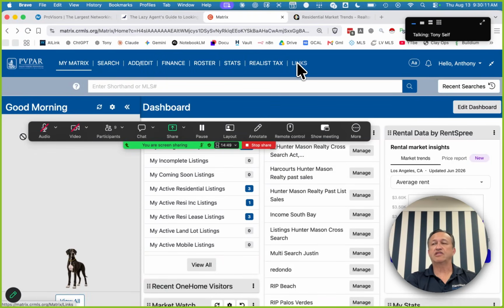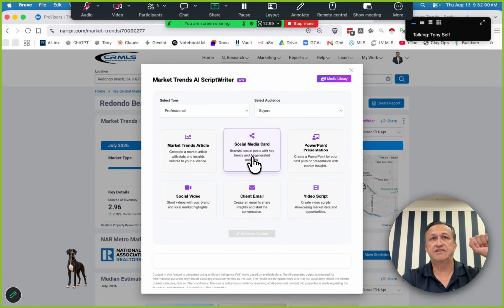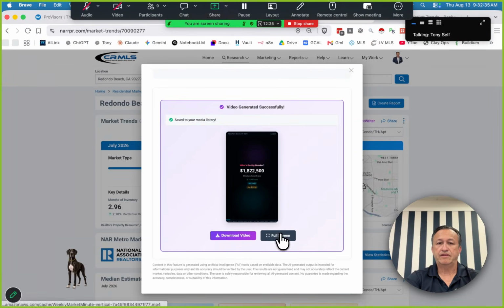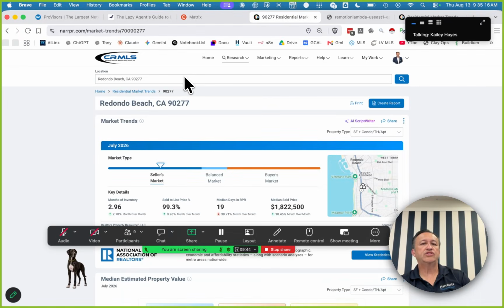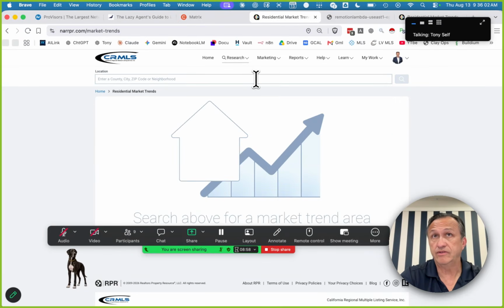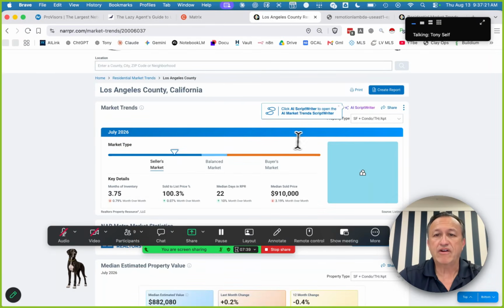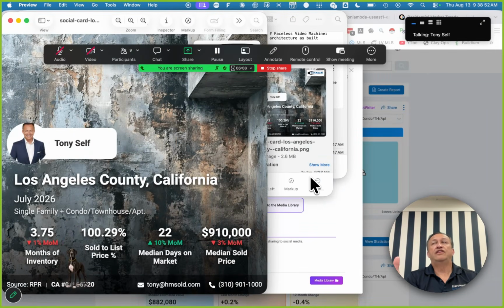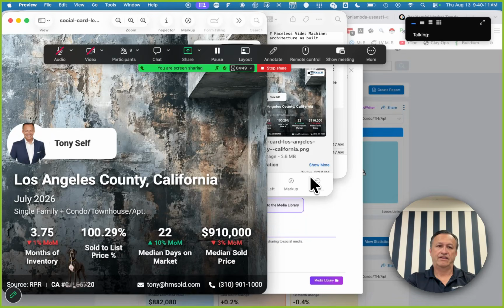Realtors: Stop Guessing What to Post. Let AI Do It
Most agents pay for RPR every month and never touch the one feature that saves the most time. In this quick office demo, I show you the RPR AI Script Writer, a hidden tool that turns real estate market data straight from the MLS into branded social media cards and videos in about five clicks.

No design skills. No writing. No expensive software. Just fast, accurate market content you can post to Instagram, TikTok, or Facebook the same day, already branded with your name and photo.

Here's how to find it, because the menu buries it: log into RPR, click Marketing, choose Residential Market Trends, then look for the AI Script Writer. From there you can build a social card, a market snapshot, or a weekly market minute video for any zip code, city, neighborhood, or county. It works for commercial market trends too.

Clients always ask the same question: how's the market? This is the easiest way to answer it and stay visible without spending your night making graphics.

Want the full playbook? I'm teaching a live class for the South Bay Association of Realtors, "The Lazy Agent's Guide to Looking Like a Genius," where I walk through AI shortcuts you can use to save hours every week and respond to leads faster than your competition.

Beowulf approved.

0:00 Intro
1:30 Introduction to RPR Tool
3:50 Creating Social Media Posts with AI
6:10 Benefits of AI in Social Media
8:30 How to Customize Posts
10:45 Conclusion and Call to Action